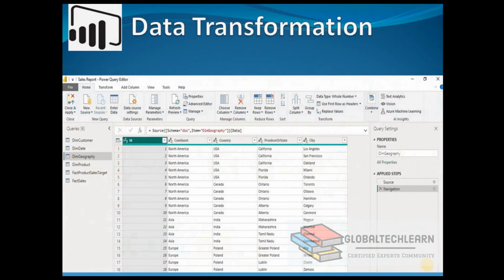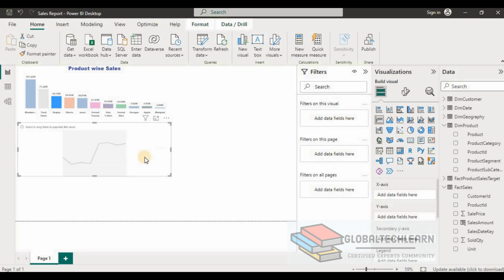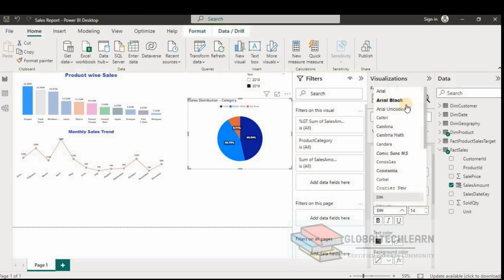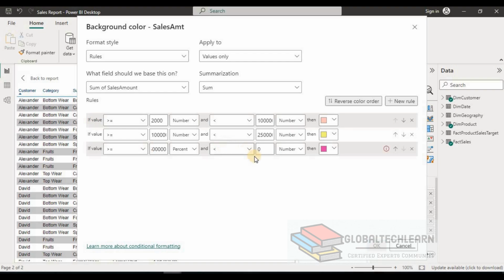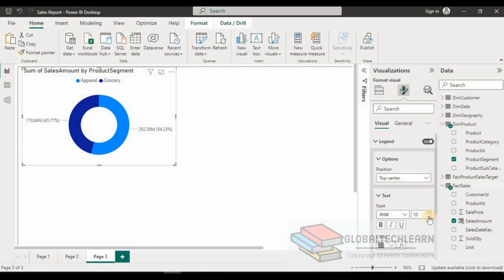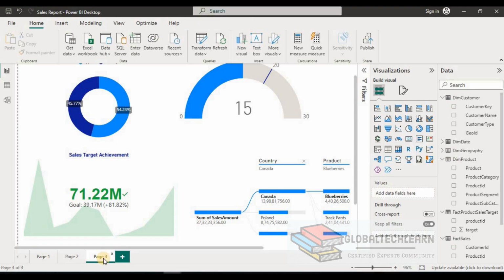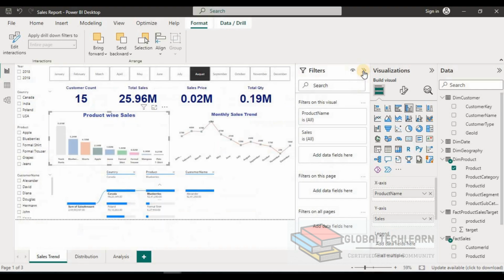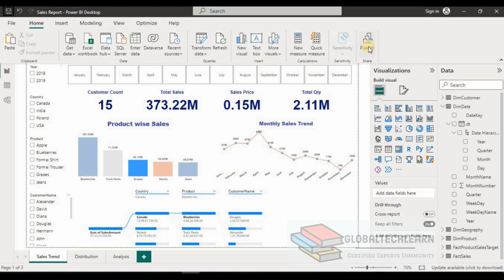Power BI - How to create Report in Power BI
In this video we have discussed how to create powerbi report in report view powerbidesktop by plotting different visuals .
Cluster columnchart , linechart , Decomposition tree , piechart , Donutchart , cards , kpi , Gaugechart , table , matrix , slicers .
We have also covered :
Page level
Sync
Edit
Conditional
Align
Copy formatting .

At @globalTechLearn, you will find learning tutorials for various tools like Microsoft Power BI. It has more focus on industry practical examples and best practices.